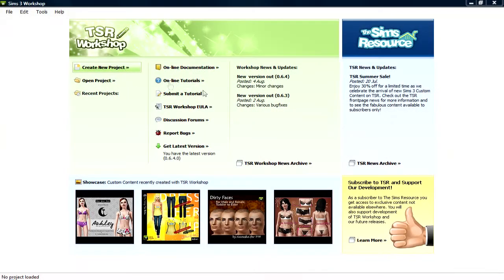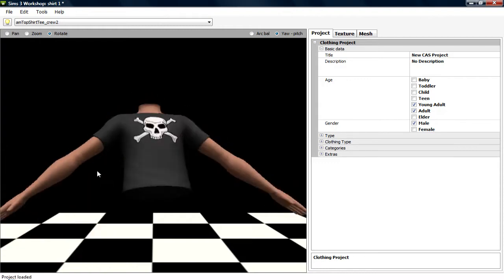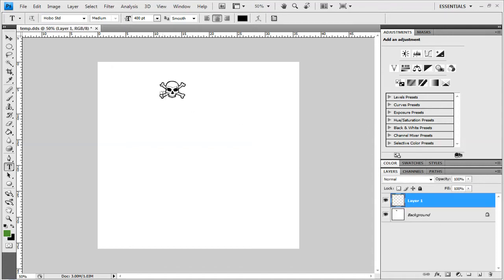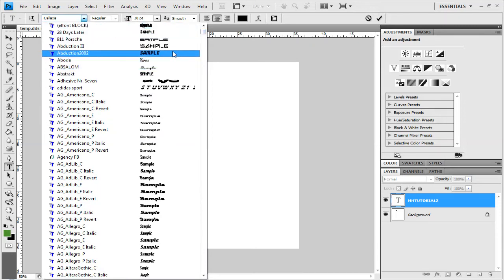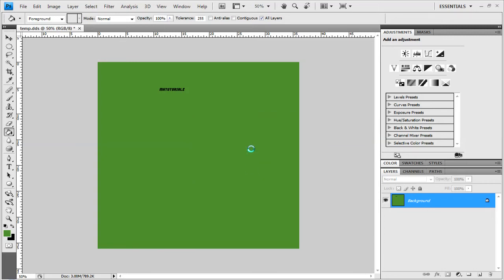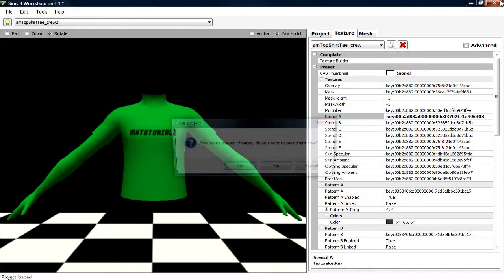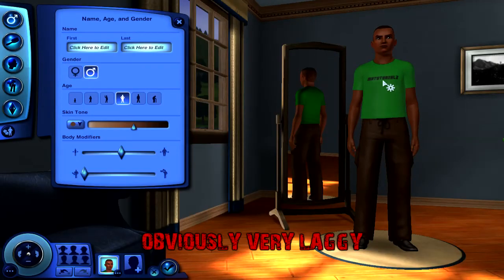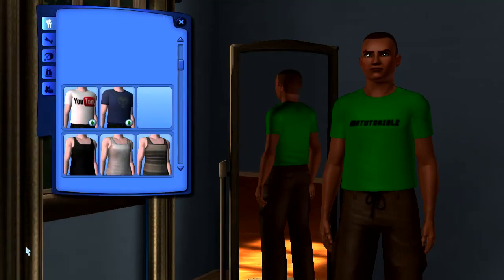How To Make Custom Clothes In the Sims 3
How to make custom clothes using the Sims 3 workshop